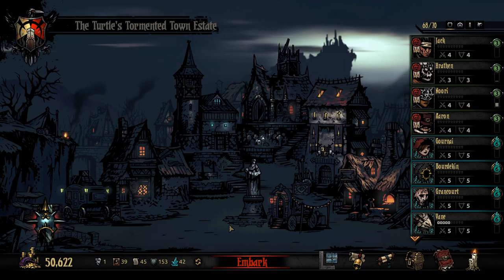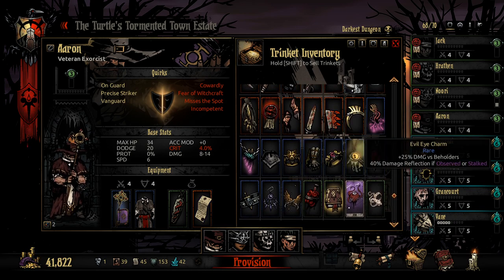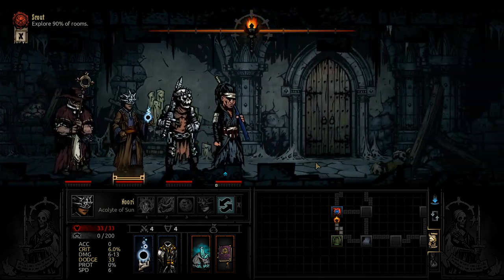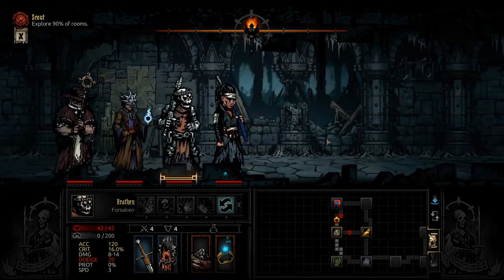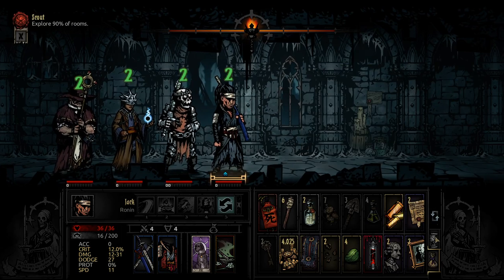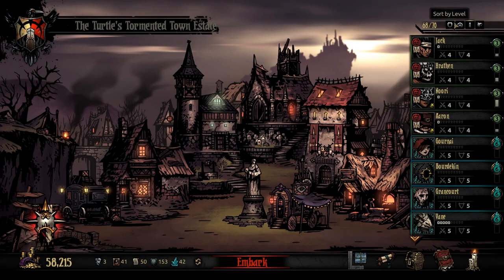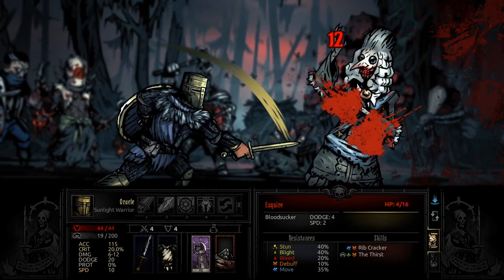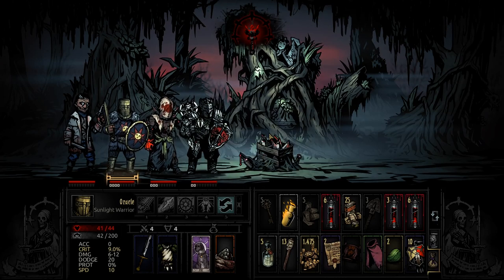SO MUCH BLOOD - Let's Roleplay Darkest Dungeon - Part 39 - Modded Campaign